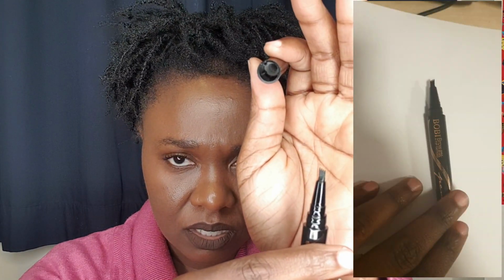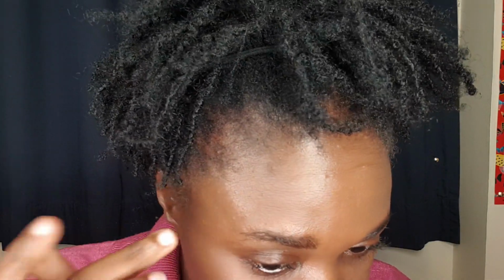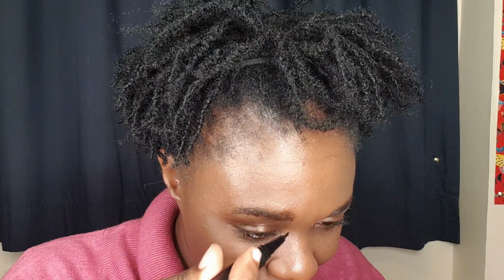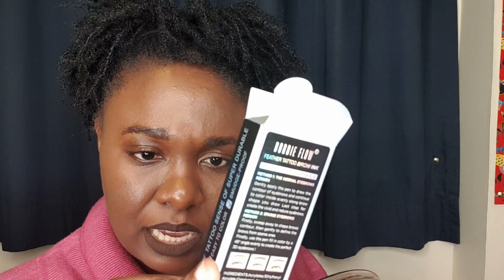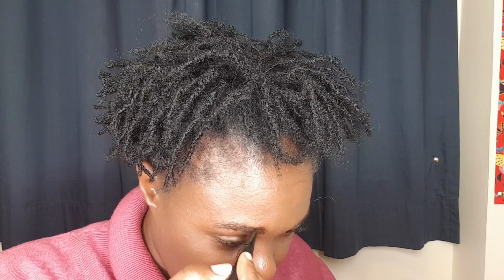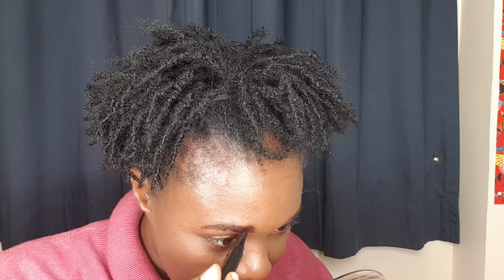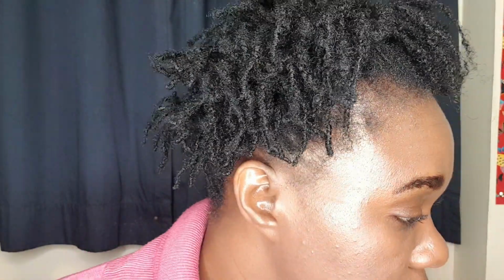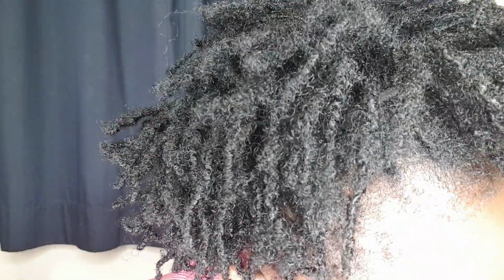Faux microblading FeatherTattoo Brow ink Review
Hi guys, here is another beauty item review. Feather tattoo brow ink, that is meant to mimic the microblading pattern. Hope you enjoy.
Here is a link for the product on Amazon.